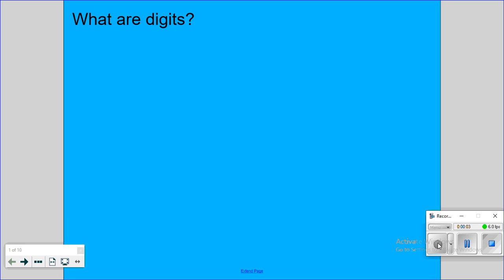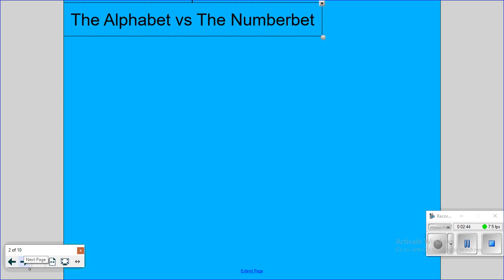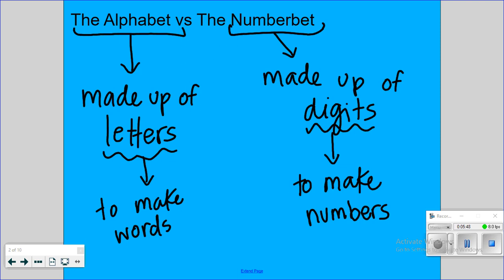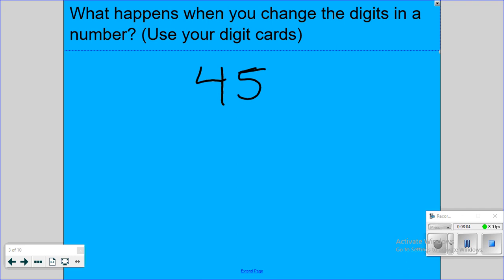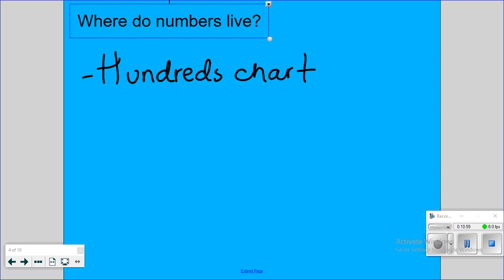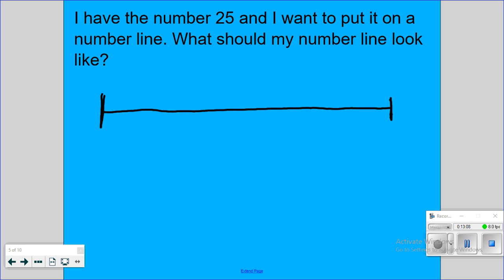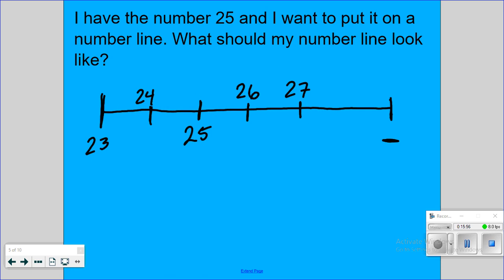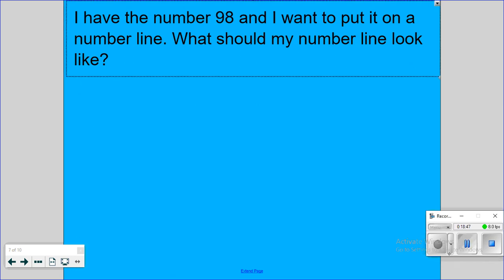Intro to Digits and Numbers